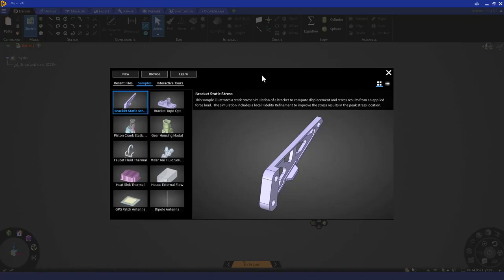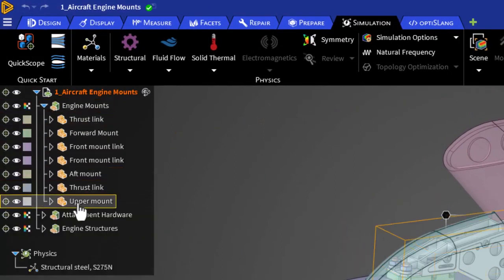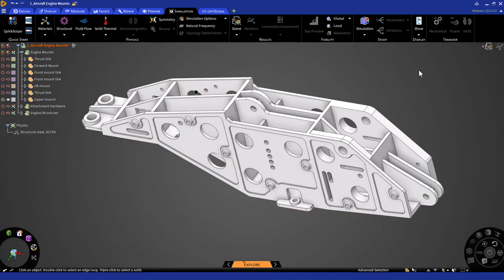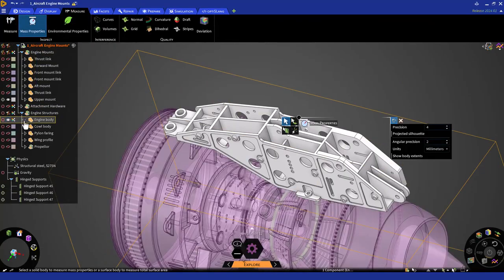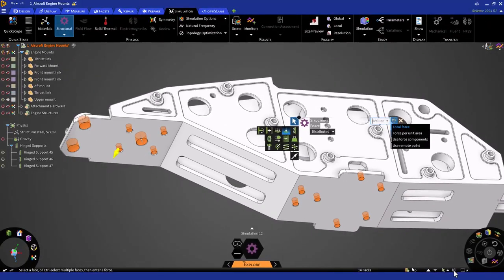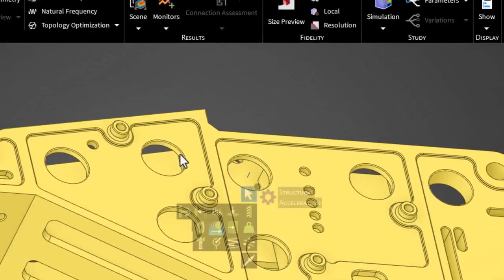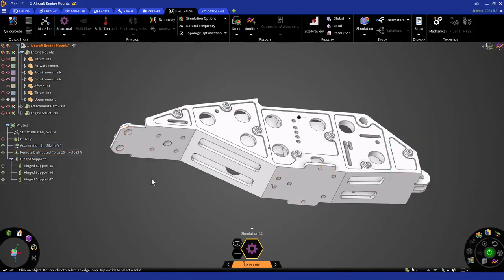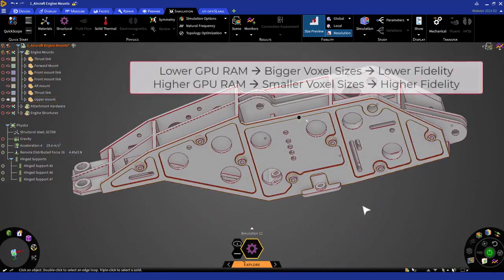Ansys Discovery / Physics Setup – Ders 1, Bölüm 2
Bu videoda, Discovery'deki Explore modunu kullanarak tek bir parçanın temel yapısal simülasyonunu nasıl gerçekleştireceğinizi öğreneceksiniz. Explore modu, farklı tasarım senaryolarını hızlıca test etmenize ve sonuçları gerçek zamanlı olarak görmenize olanak tanıyan GPU destekli bir özelliktir.